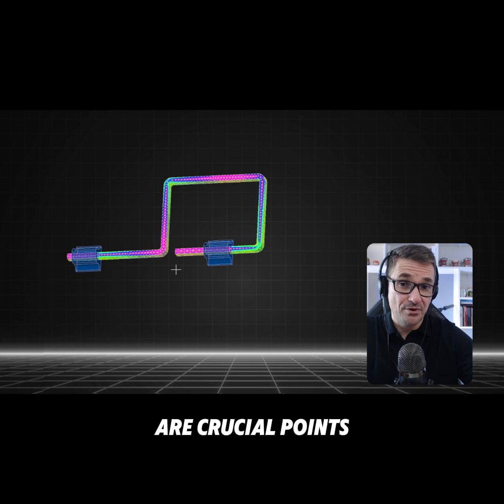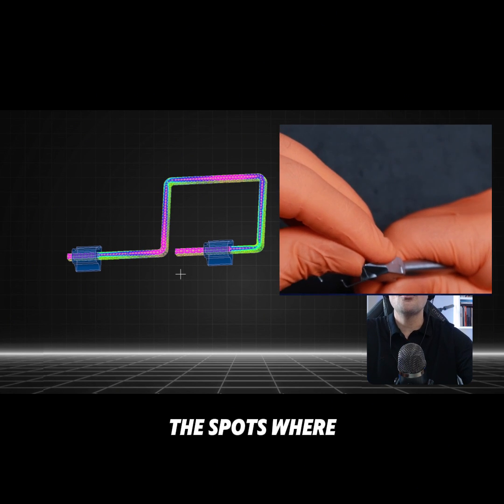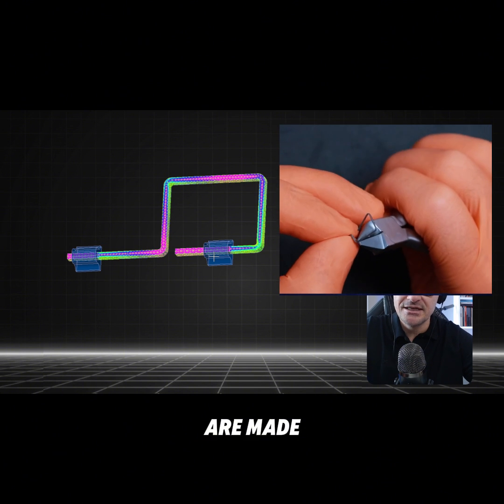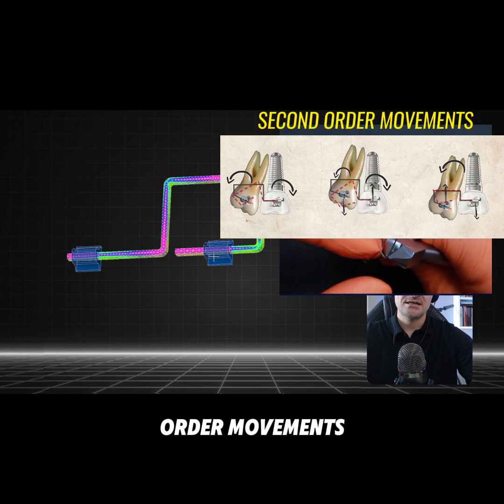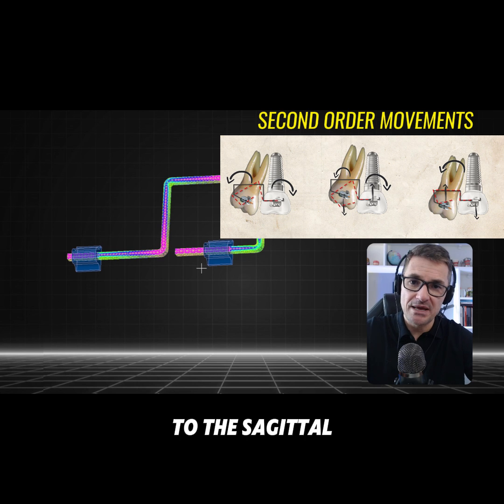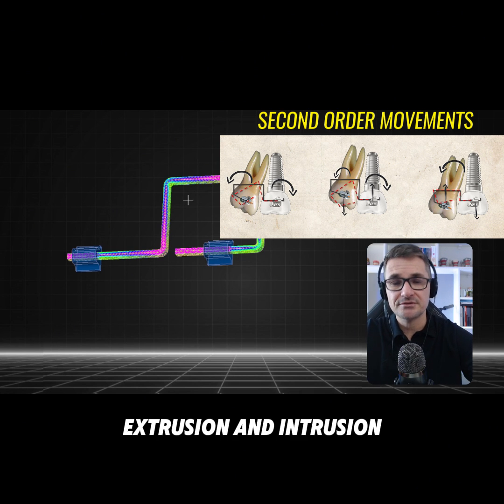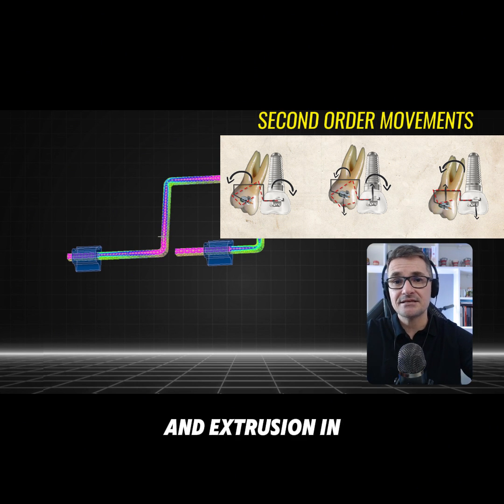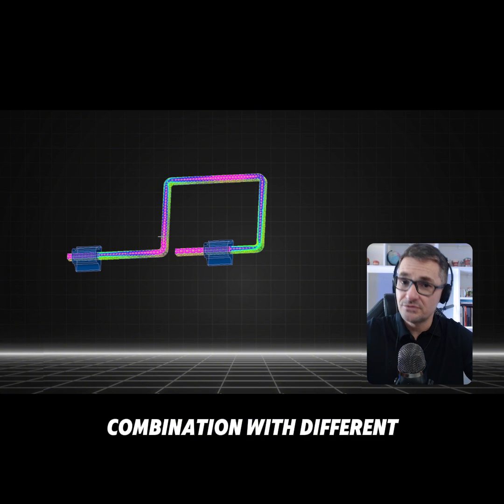Parts of Rectangular Loop | Essential Biomechanics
📐✨ Understanding the Rectangular Loop in Orthodontics! ✨📐

In this video, we dive into the basics of one of the most versatile tools in orthodontics—the rectangular loop. Learn about its essential parts, Segment A and Segment B, and the critical loop angles that make this tool so adaptable. Whether you’re looking to master first-order or second-order bends, understanding the basic terminology of R-loops is the first step.

Key Points:

🦷 Ideal wire: TMA (17X25)
🛠 Recommended tool: Bird beak plier